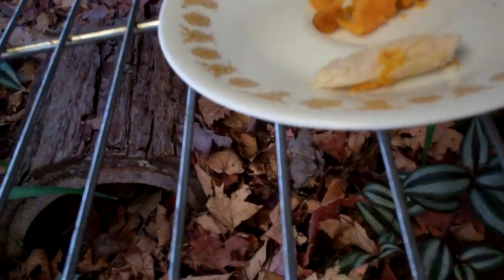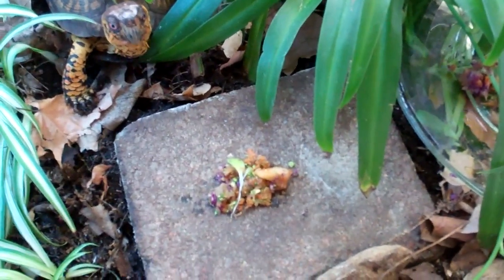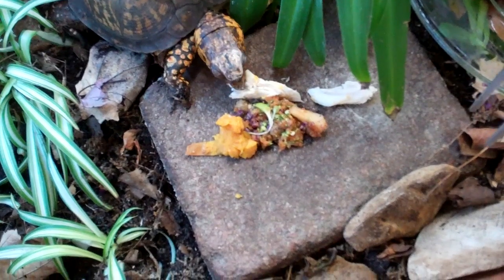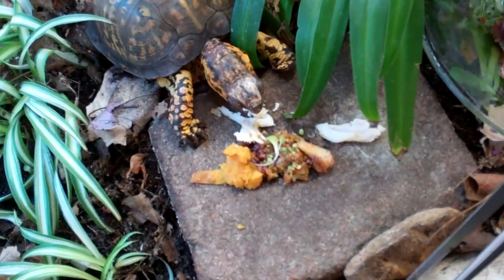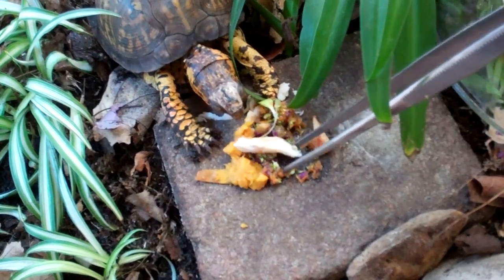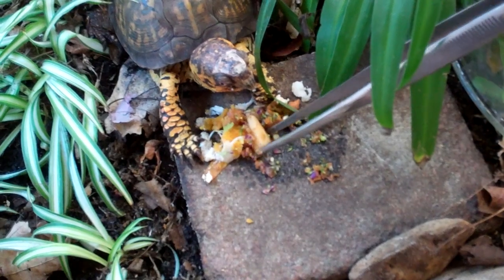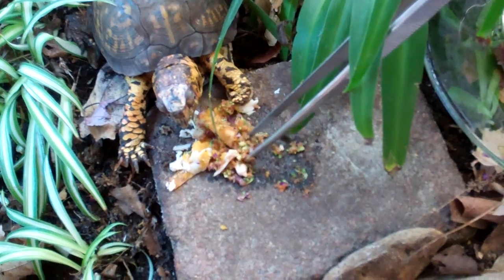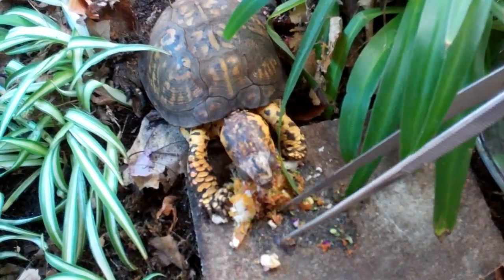5-5 Box turtle care -feeding Sparky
Ways of enticing your picky eater to eat. Sparky's favorite food for the moment is turkey and yam. Move the food with tongs to entice picky eaters. Have foods room temperature. Finely chop or grate fruits and veggies. Avoid giving favorite foods to often as your turtle will then turn against it making it even more difficult to feed a picky eater. The seedling is a black seeded simpson lettuce seedling. Excuse mistakes in video. Sparky is a male.